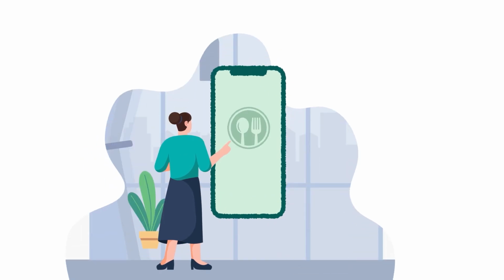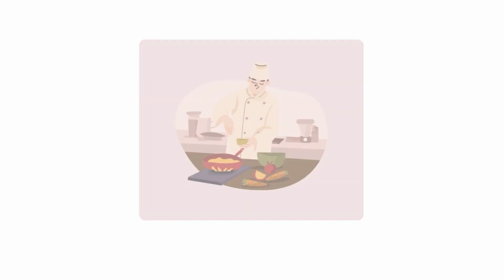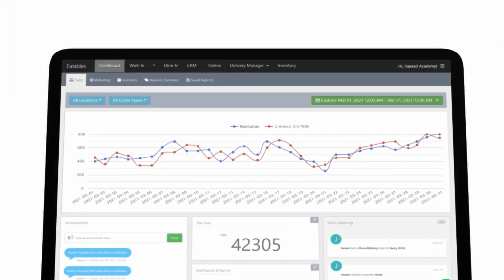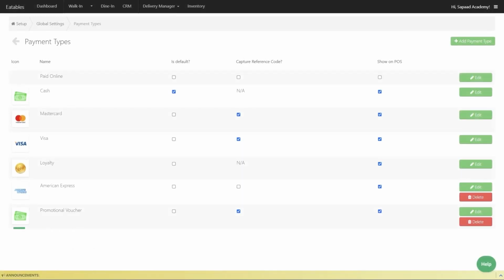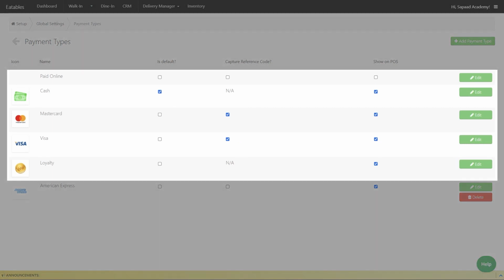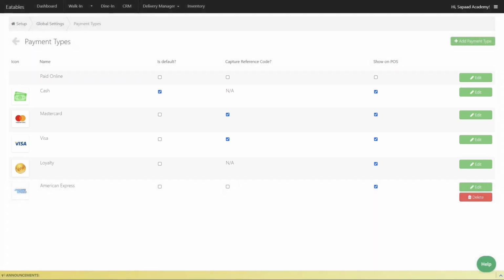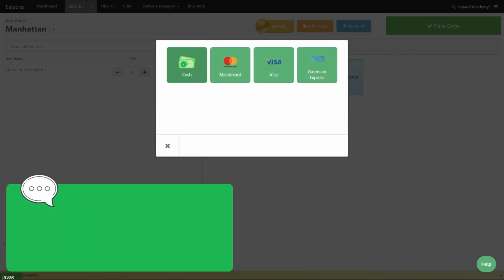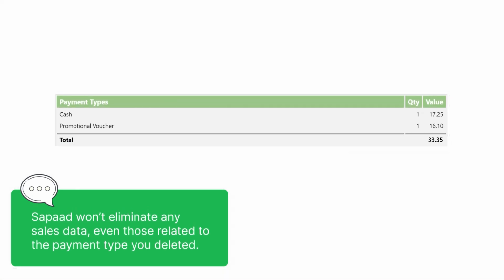Deleting a Payment Type on Sapaad POS | BP004 | Sapaad Academy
There are different reasons for your restaurant business to eliminate a payment type. In this video, we’ll learn how to delete a payment type on Sapaad POS.

Make sure to check out our related video on how to hide payment types on Sapaad POS